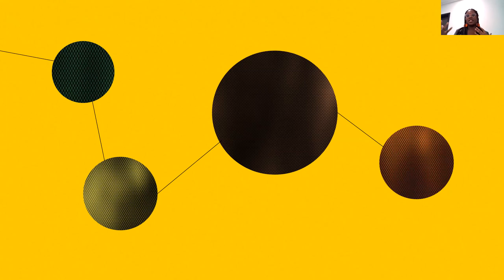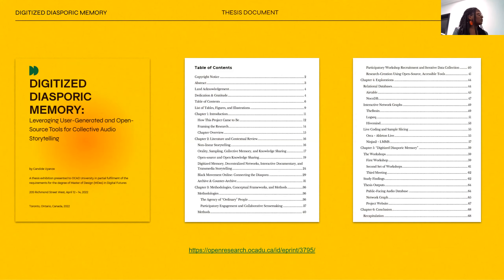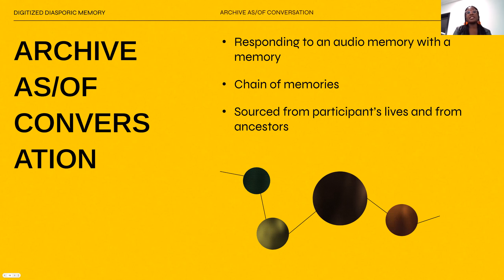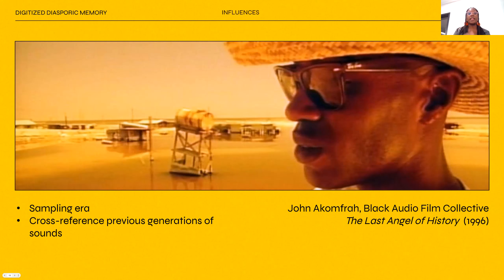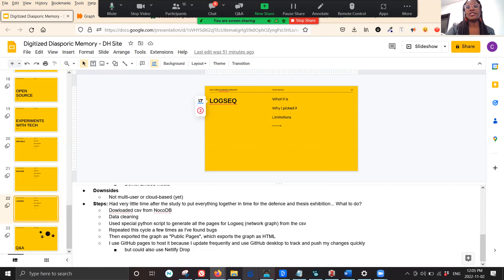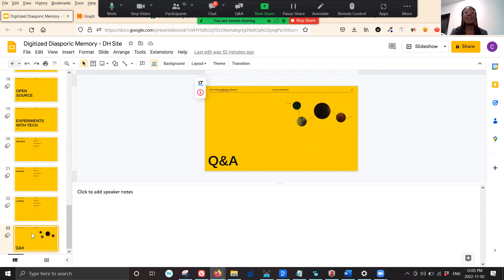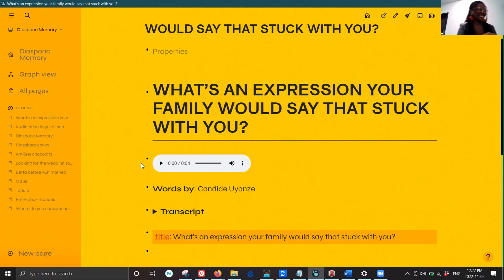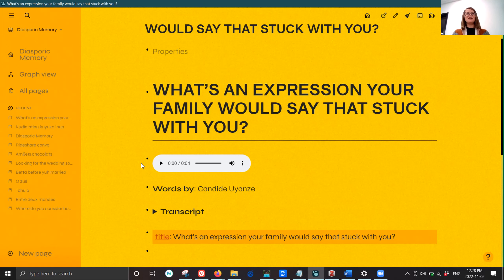DH Toolbox: Networks, Databases, and Collective Memories: A Look at Digitized Diasporic Memory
Dans cet atelier, Candide Uyanze (ancienne étudiante des sciences humaines numériques à l’Université d’Ottawa) discutera du processus derrière « Digitized Diasporic Memory » [Mémoire diasporique numérisée]. « Digitized Diasporic Memory » est une archive de conversation collective qui explore les relations, les intersections, les connexions et les expériences divergentes entre les personnes noires de la diaspora africaine résidant sur l’Île de la Tortue. Candide expliquera comment elle a utilisé Airtable et NocoDB pour créer une base de données collaborative et participative qui contient des souvenirs et anecdotes audio. Ensuite, elle expliquera comment elle a utilisé Logseq (un logiciel libre pour créer des bases de connaissance) pour convertir la base de données en une application web qui cartographie et visualise les liens entre les histoires soumises par les participants du projet.

Avec une compréhension de la diaspora en tant que réseau et rhizome, Candide illustrera comment les logiciels libres et « freemium » peuvent être utilisés pour la narration collective, le partage des connaissances et ce qu’Anne-Laure Le Cunff qualifie de « mind-to-mind networks » [réseaux d’esprit à esprit].

L'atelier a eu lieu le mercredi 2 novembre 2022 à 11 h 30 (heure de l'Est) dans le cadre de la série d'ateliers Boîte à outils en SHN à la Faculté des arts de l'Université d'Ottawa (Ottawa, Canada).

In this workshop, alumna of the Digital Humanities program at the University of Ottawa Candide Uyanze will discuss the process behind Digitized Diasporic Memory. The project is a collective conversational archive which explores the relationship, intersections, connections, and divergent experiences between Black people in the African diaspora residing on Turtle Island. Candide will cover how she used Airtable and NocoDB to create a collaborative database of crowd-sourced audio memories which respond to each other. Next, she’ll discuss how she used Logseq (an open-source knowledge-base) to convert the database into a web application that maps and visualizes the connections between the submitted stories.

With an understanding of diaspora as networked, rhizomatic, and tentacled, Candide will illustrate how “freemium” and open-source software can be leveraged for collective storytelling, knowledge sharing, and what Anne-Laure Le Cunff describes as mind-to-mind networks.

Live workshop was held on Wednesday, November 2, 2022 at 11:30 a.m. (est) as part of the Digital Humanities Toolbox workshop series in the Faculty of Arts at the University of Ottawa (Ottawa, Canada).